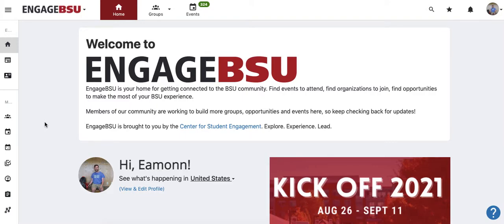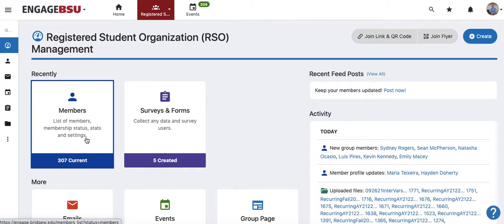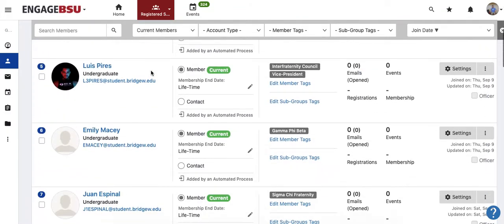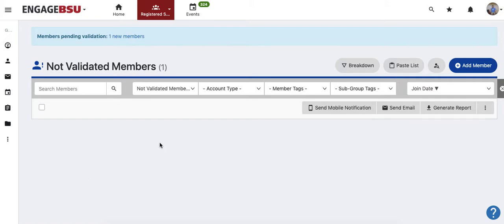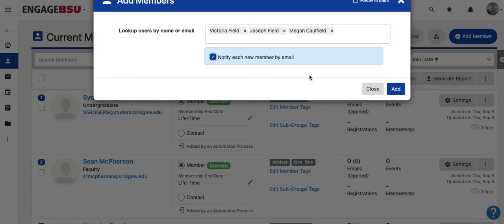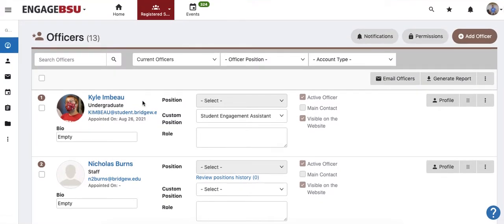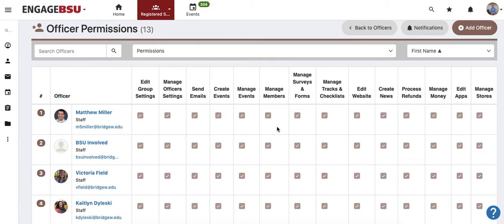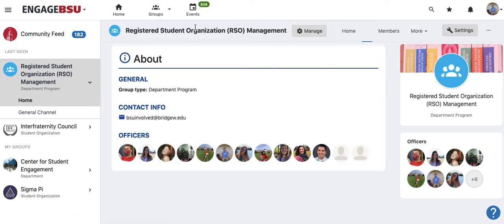EngageBSU - Updating Your Roster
This video is to assist student organization presidents on how to add new members, validate pending members, and how to alter officer permissions for the EngageBSU platform.

*Please note you must have officers eligibility verified prior to adding them to your EngageBSU roster.